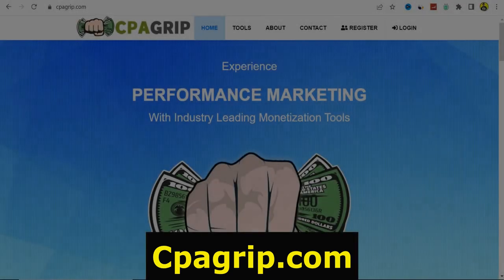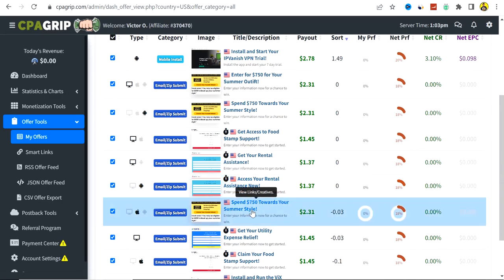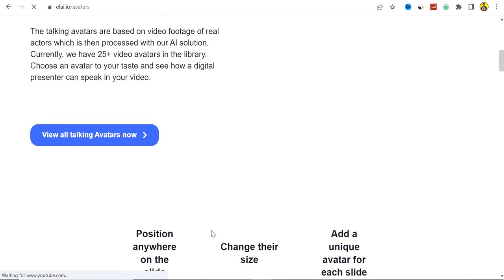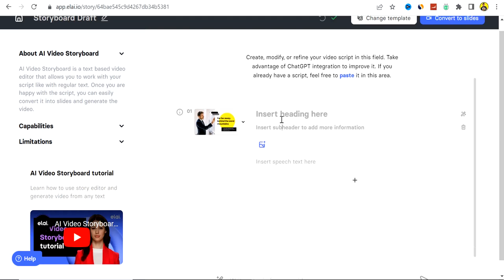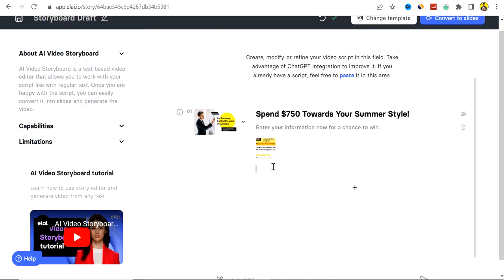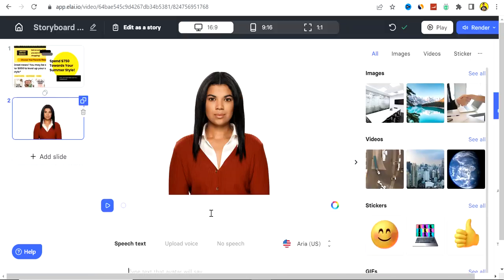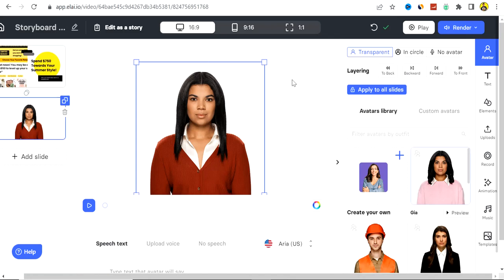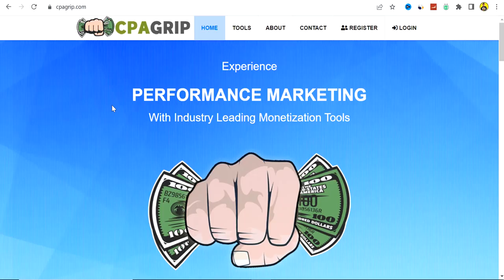How To Promote CPA Offers with Elai.io | CPA Marketing Free Traffic Method